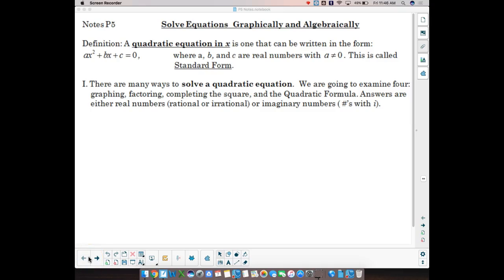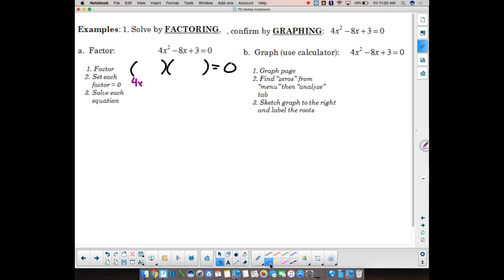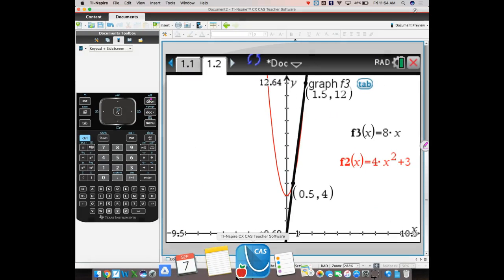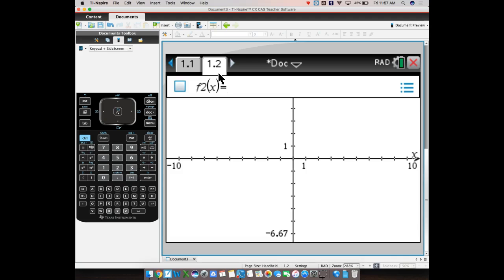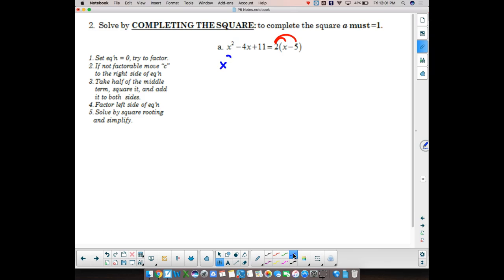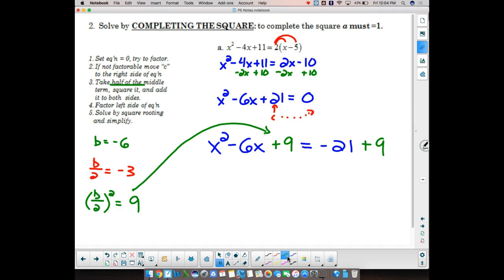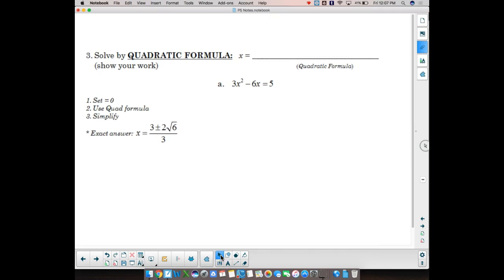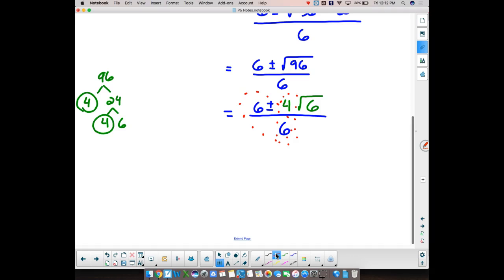F Sept. 7 - P5 Notes Day One